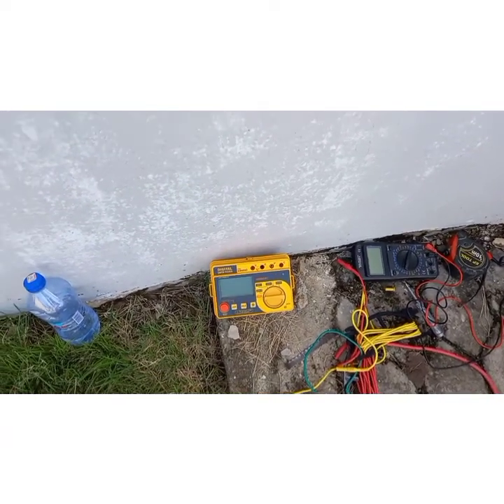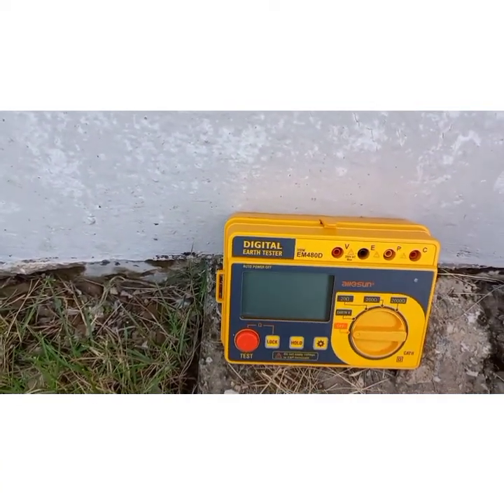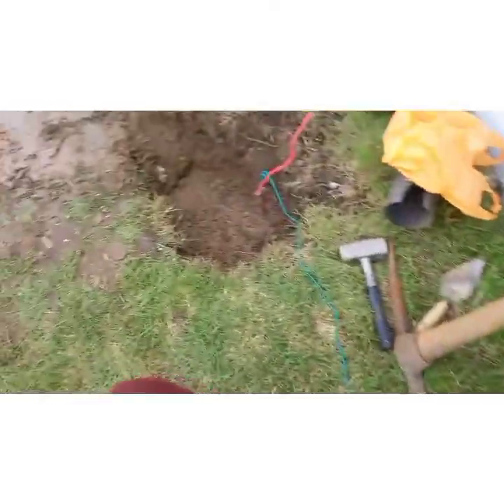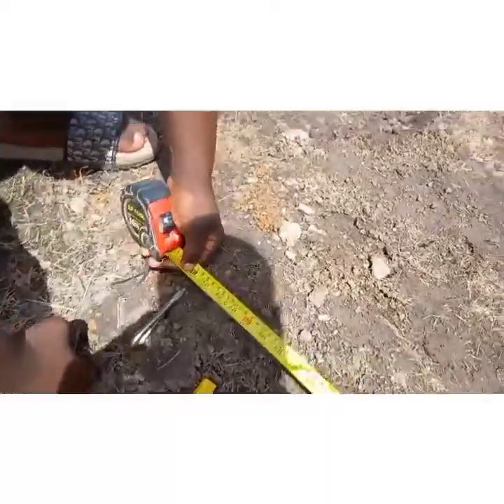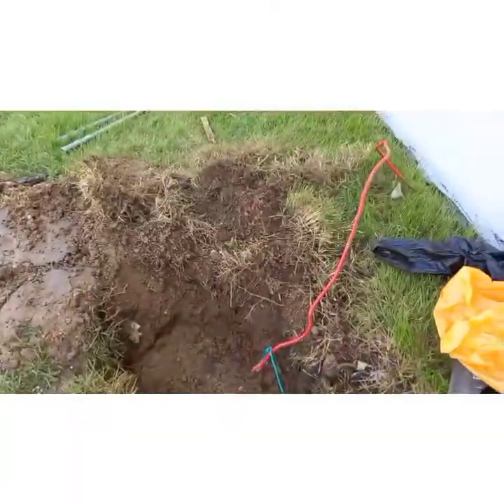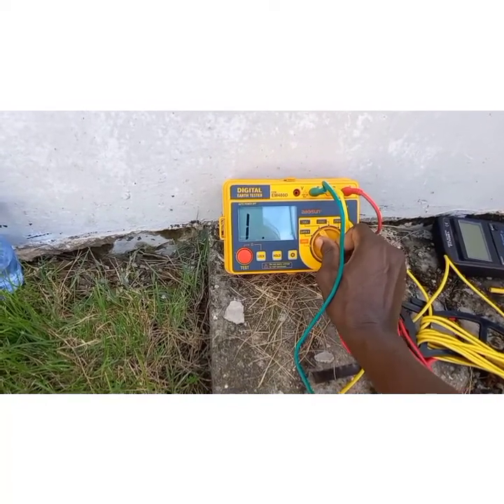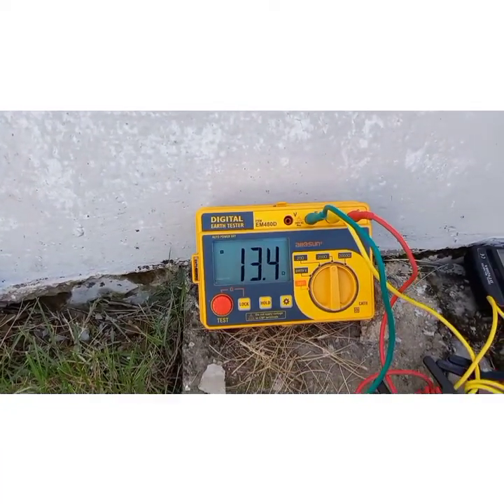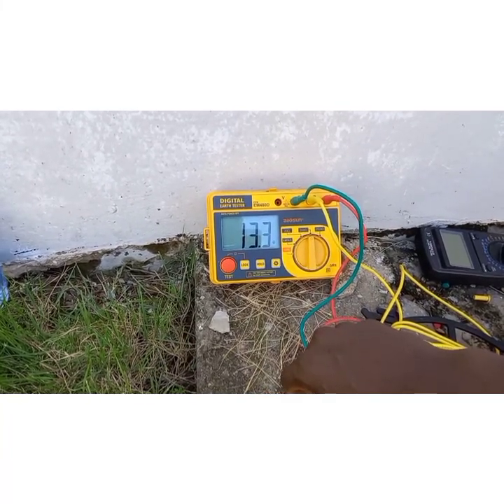Building In Ghana, Earth/Ground Systems and Earth Resistance Test.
Use Digital Earth Tester to Test earth/ground of electrical gadgets or systems to know the resistance to the ground and electrical installation is safe for occupants.